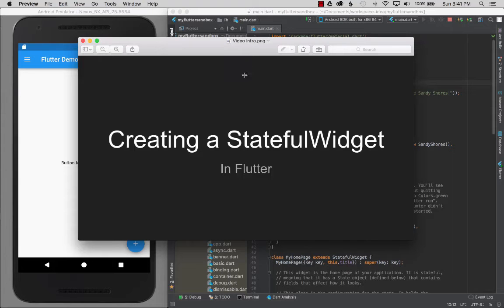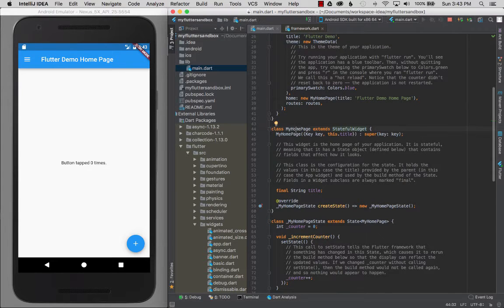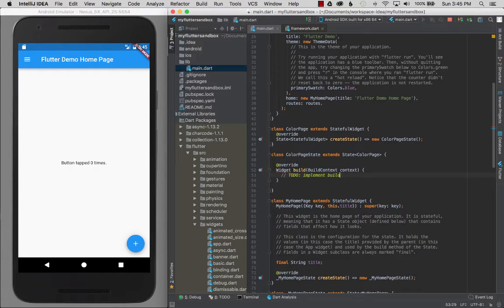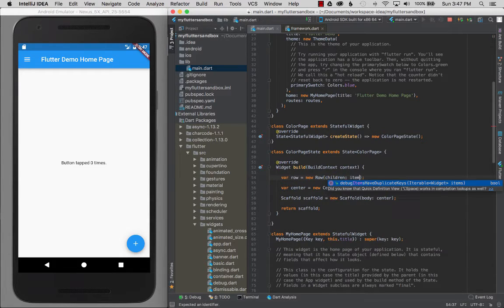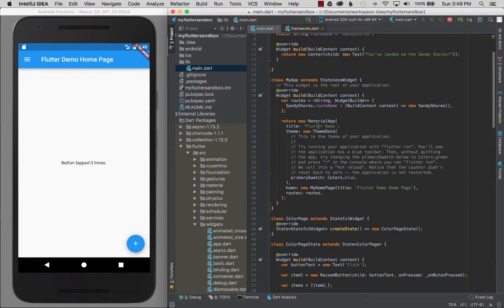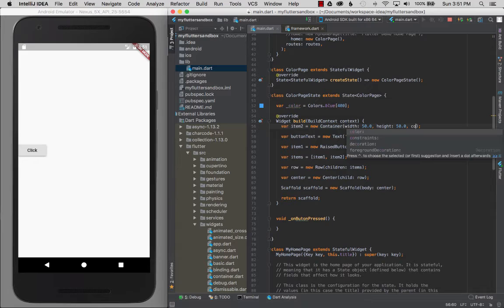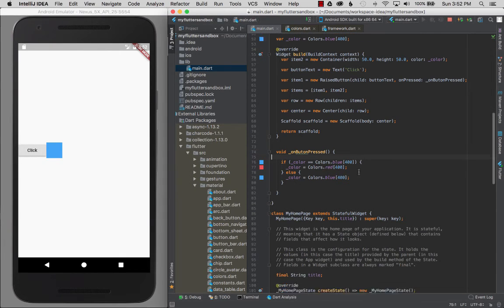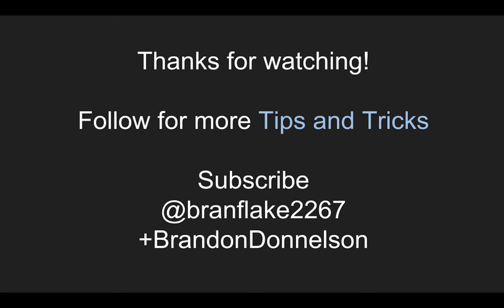Flutter - Creating a StatefulWidget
This video covers:
- What is a StatefulWidget
- Creating a StatefulWidget